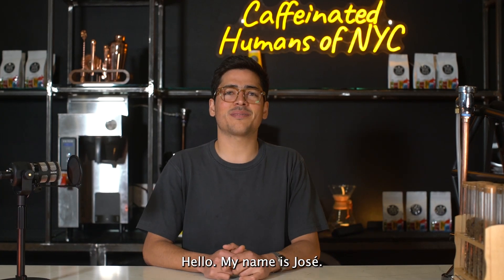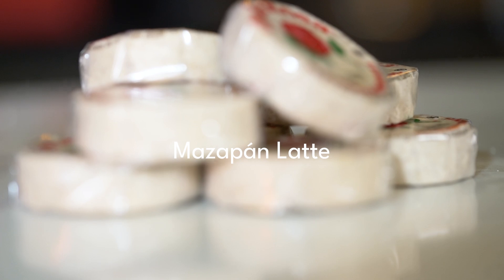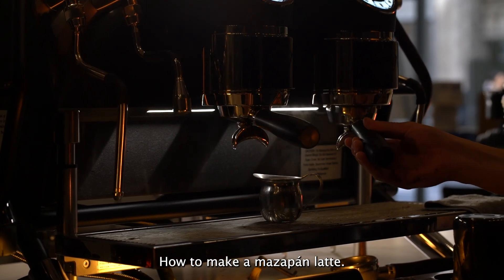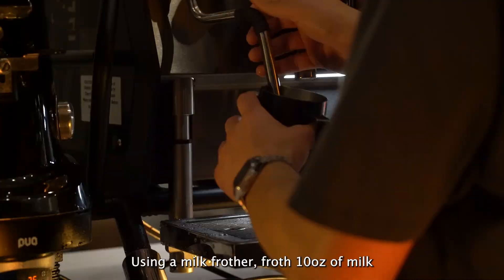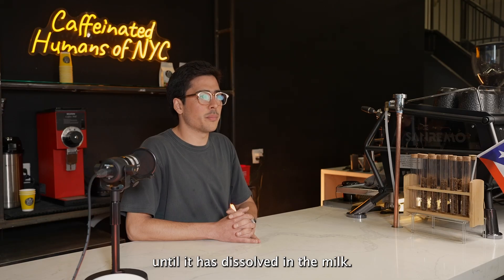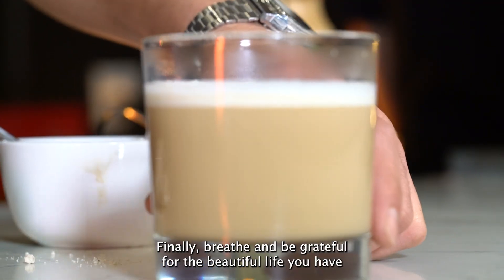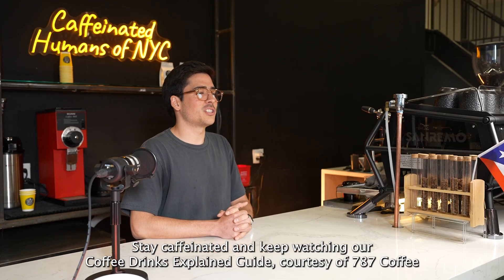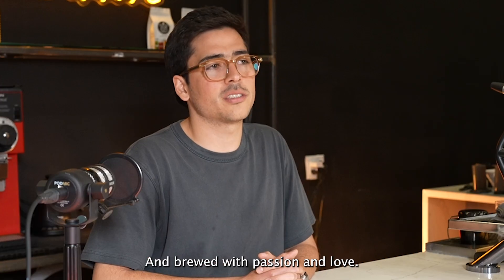How To Make A DELICIOUS MAZAPAN LATTE at Home with 787 Coffee!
Feeling like you need a café experience in the comfort of your own home?

With 787 Coffee, you can create the BEST tasting Mazapan Latte ever! Get step by step instructions with our easy to follow tutorial. Enjoy cafe quality coffee with this delicious recipe and make your home coffee game better than ever! Watch now to learn how to make an amazing Mazapan Latte!

Mazapan Latte - A Specialty Coffee for the Perfect Cup of Coffee at Homel

The Best Mazapan Latte Recipe from 787 Coffee | Puerto Rico's Finest

With the help of Puerto Rico's finest coffee, you can make a delicious mazapan latte that rivals those from your local café. Learn how to make a latte at home today.

Caffeinated Humans. Caffeinated Drinks.  787 Coffee, Puerto Rico’s Finest Coffee.

There are several reasons why someone should make a mazapan latte at home:

1. Cost-effective: One of the main reasons to make a mazapan latte at home is that it can be more cost-effective than buying one at a coffee shop. By making your own latte, you can save money on expensive coffee drinks and enjoy the same great taste from the comfort of your own home.

2. Customizable: Making a mazapan latte at home also allows you to customize the recipe to your liking. You can adjust the strength of the coffee, sweetness, and even milk type to create your perfect latte.

3. Convenience: Making a latte at home is also more convenient than going to a coffee shop, especially if you do not have one nearby. You can avoid waiting in long lines and can enjoy your latte at any time of the day without leaving your home.

4. Healthier option: Making your own mazapan latte at home also allows you to control the ingredients and make a healthier version that suits your dietary needs. You can choose organic or non-dairy milk, and use natural sweeteners like honey or maple syrup instead of processed sugar.

Overall, making a mazapan latte at home is a great way to enjoy a delicious coffee drink while saving money and customizing it to your liking.